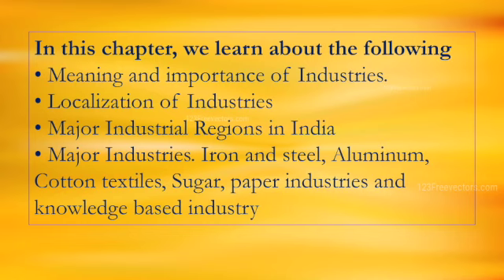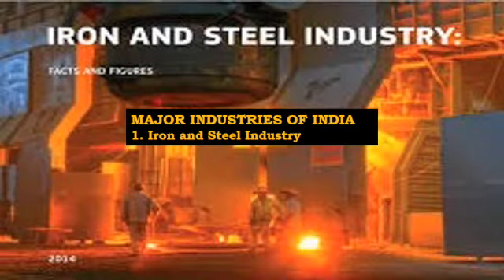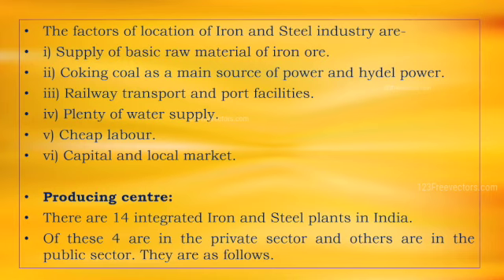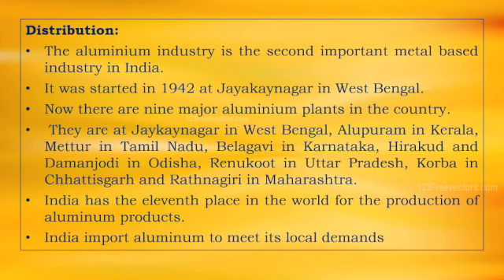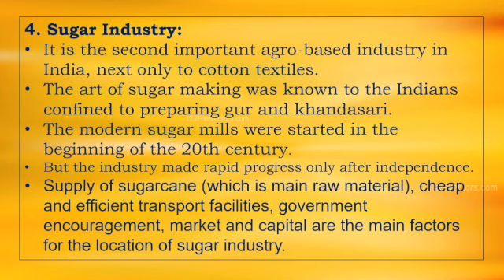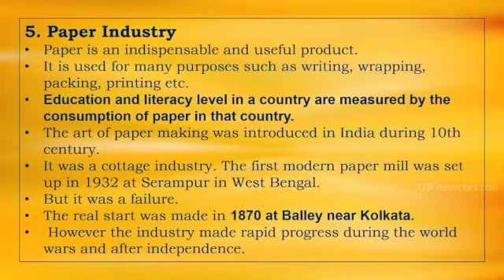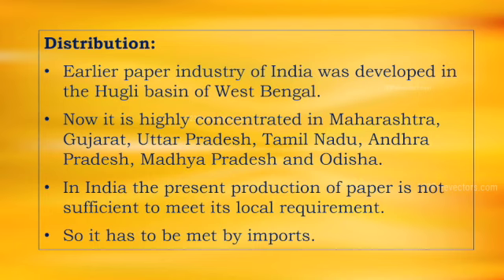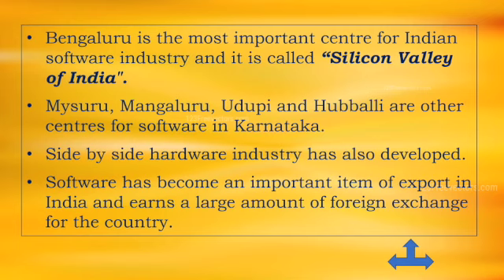BRIDGE COURSE: CLASS 200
SOCIAL SCIENCE
batch 2020-21
bridge class
Sam colony, Banashankari
bangalore 50